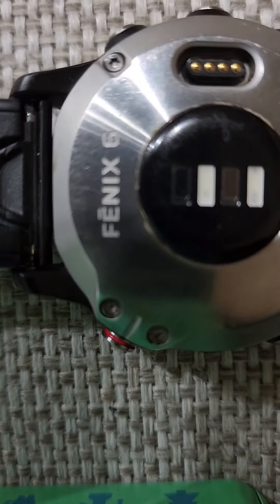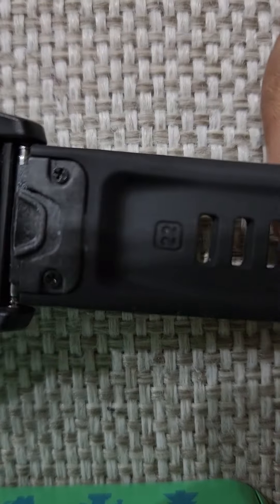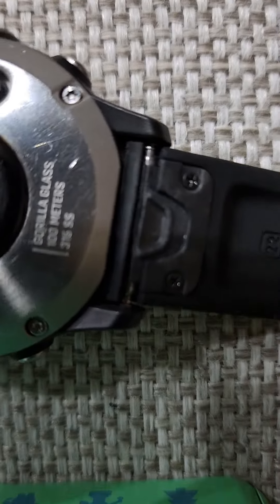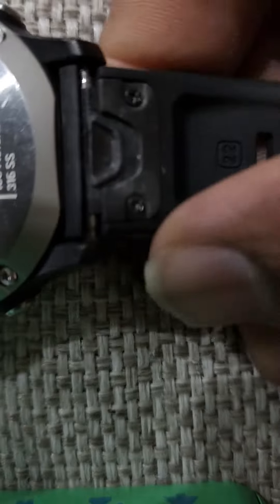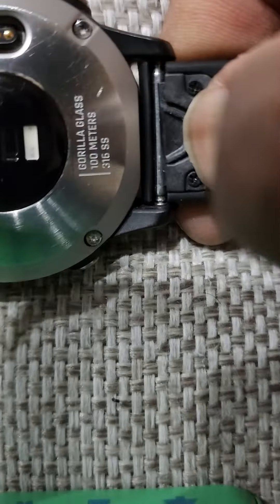Quick tutorial on replacing the Fenix 6 wristbands